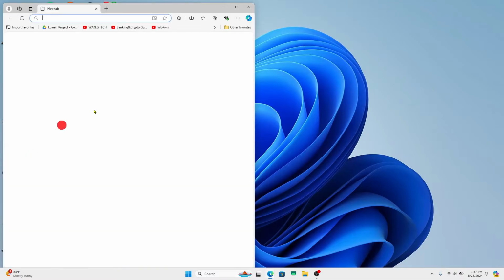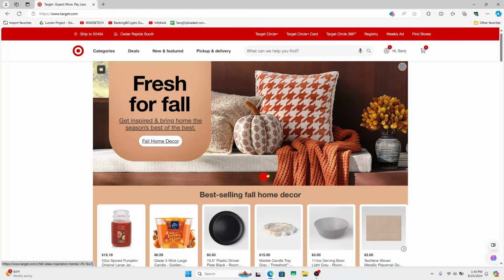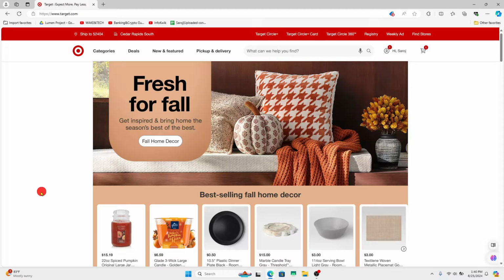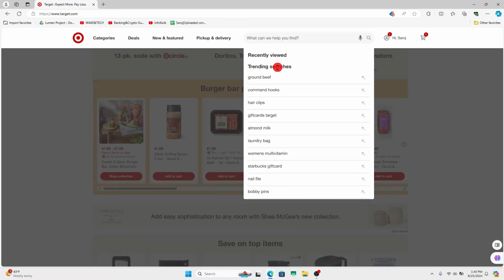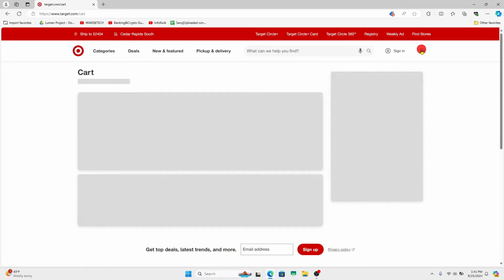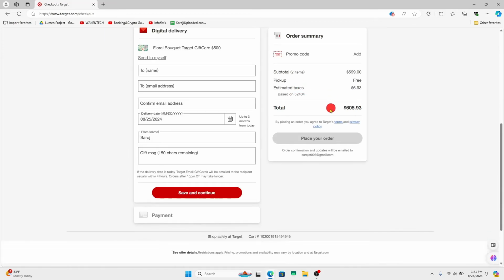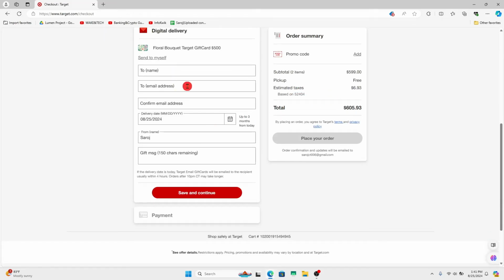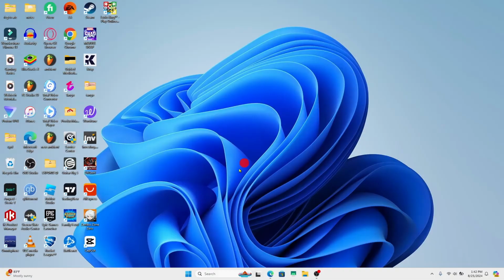How to Order Items from Target? Purchase Items from Target on PC 2024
Ready to shop at Target but not sure how to place an order? This video will walk you through the entire process of ordering items from Target, whether you’re shopping for home delivery or in-store pickup. Follow these simple steps to get what you need quickly and easily.